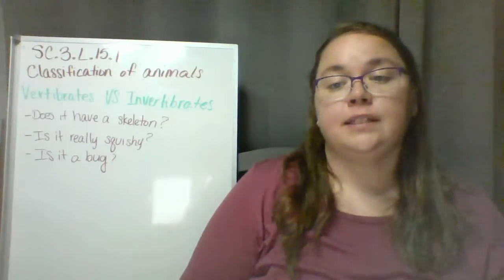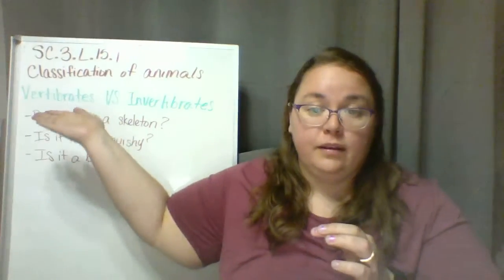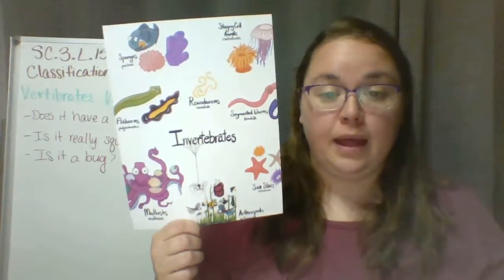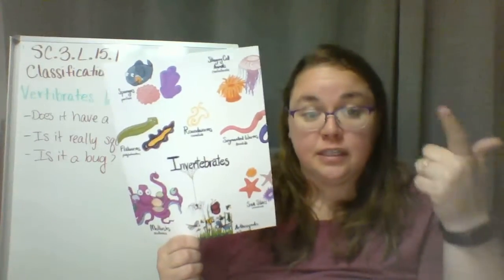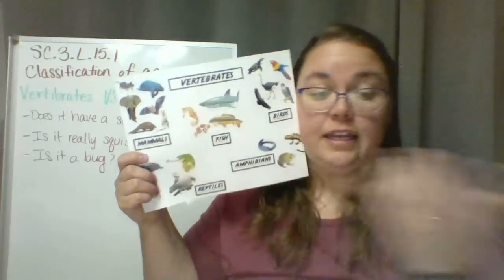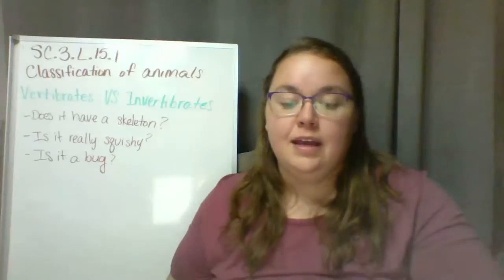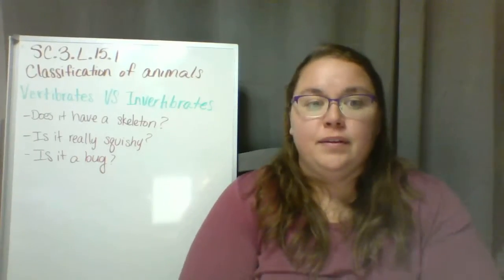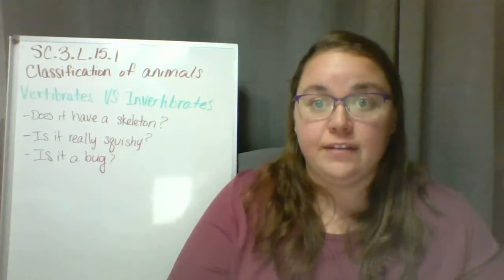Mrs. Gall SWES 2020 Vertebrate VS Invertebrate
Classification of animals of vertebrates and invertebrates. (Excused the misspelled words "vertebrate" and "invertebrate" on my board. Didn't catch it in time.